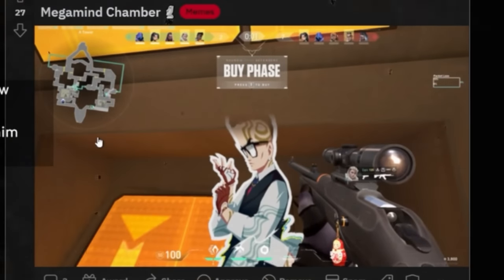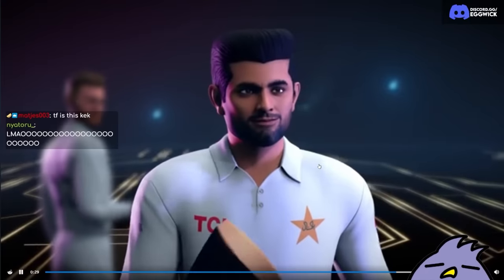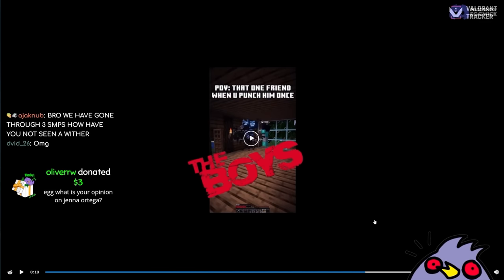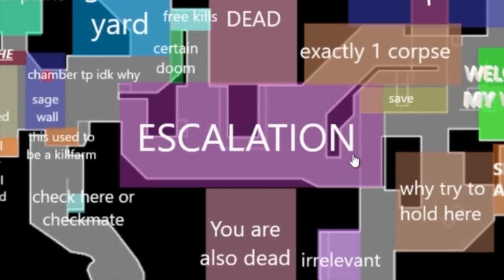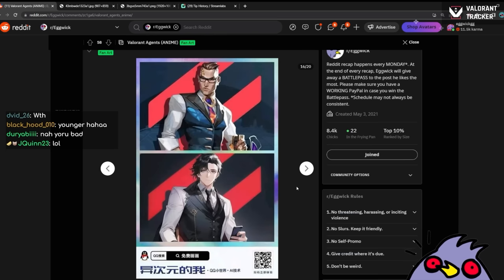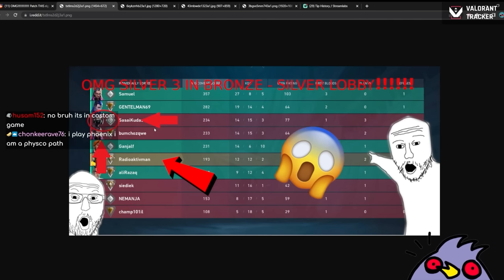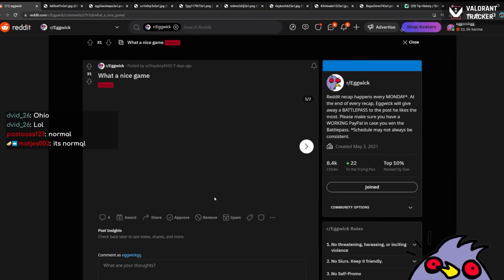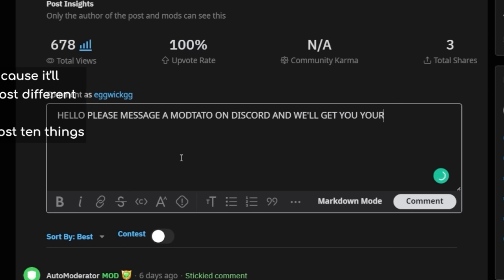This Player Got BANNED For 100 Years... (wtf did he do??)